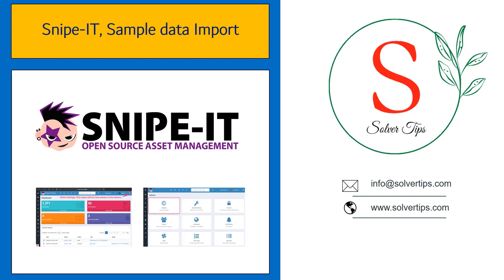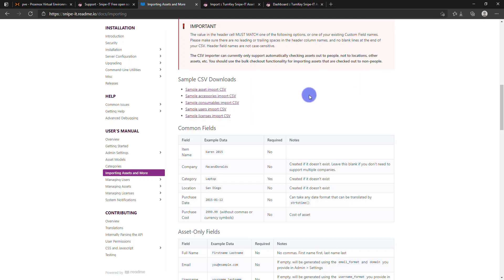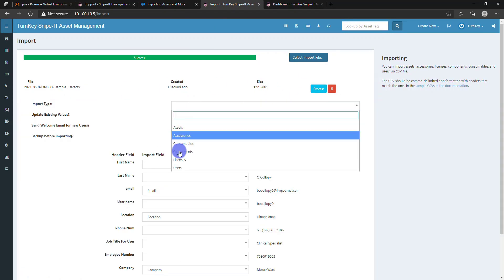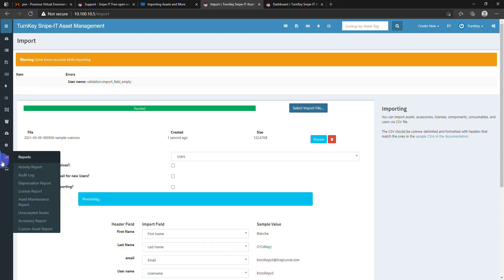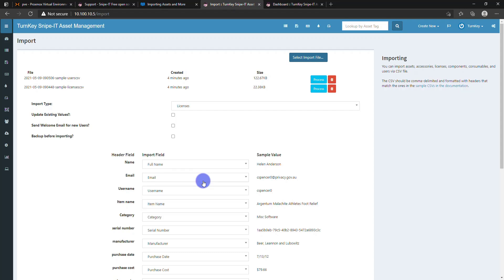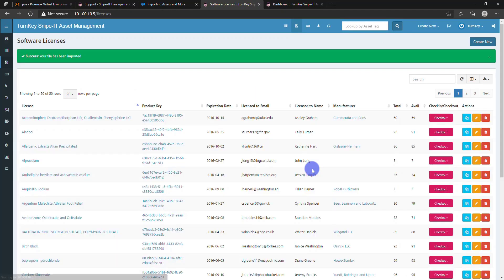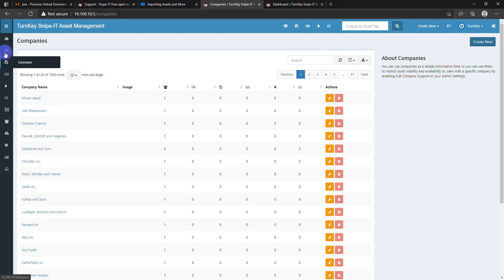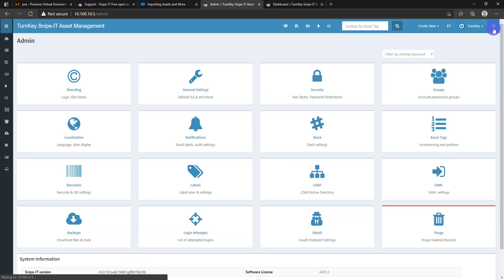Snipe-IT Dummy Data Import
Snipe-IT is a free, open source IT asset management system written in PHP. Once we install it, it don't have any data to test report and it's dashboard. Here I will show how to import dummy data and generate dashboard & reports.